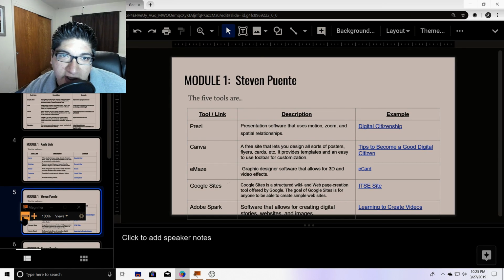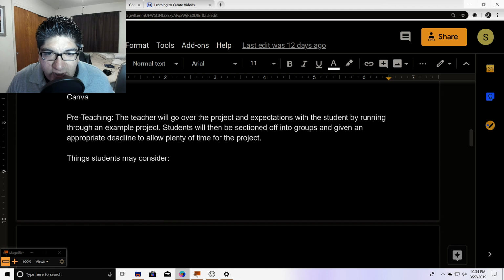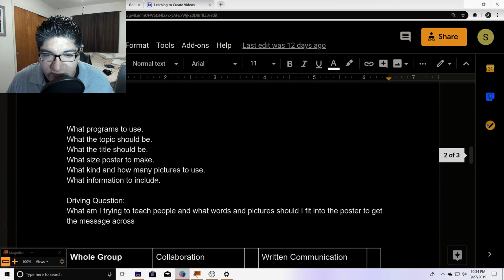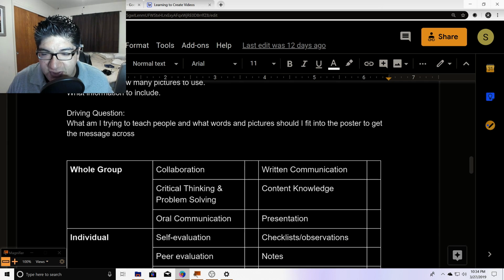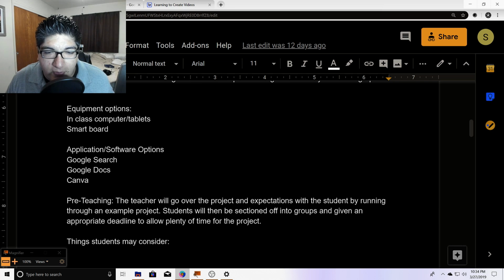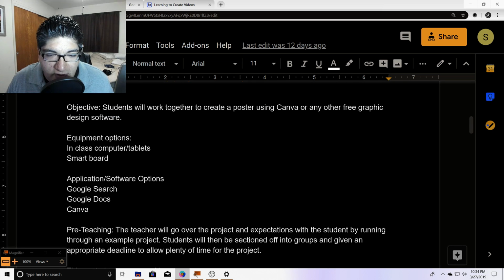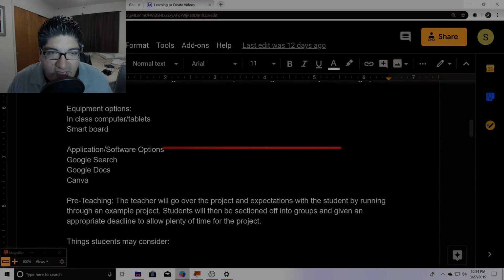My Module 2 Reflection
I used OBS Studio and DaVinci Resolve to record and edit my video.